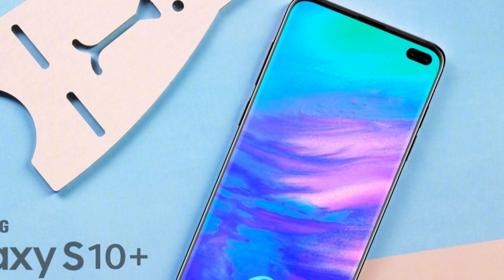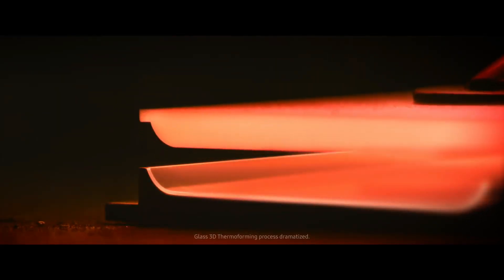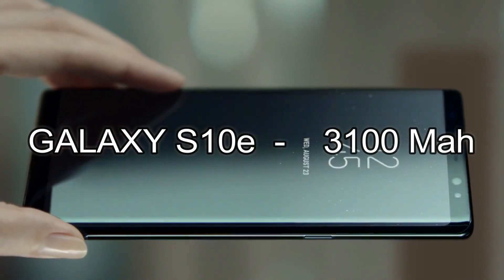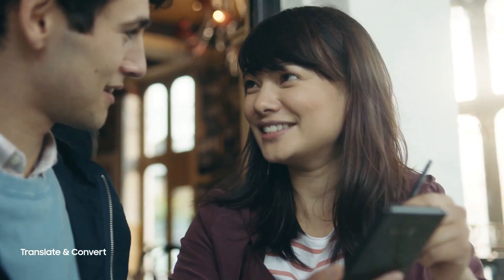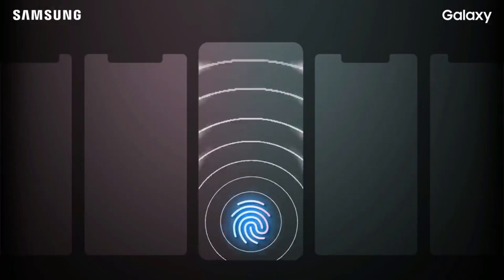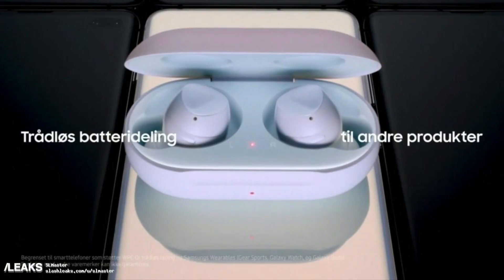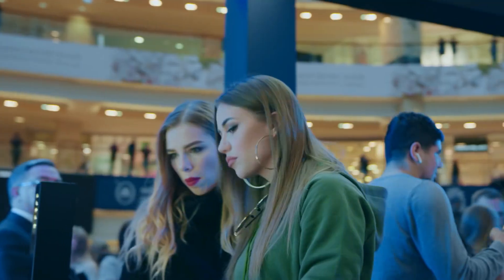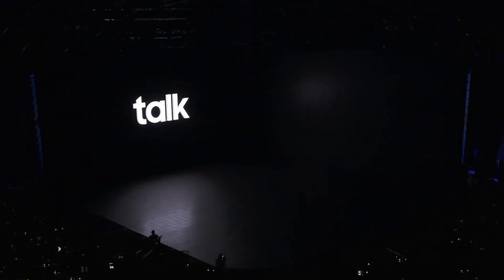This is Everything We Know About The Samsung Galaxy S10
This is all we know about the Samsung Galaxy S10 , S10Plus and the Galaxy S10e .

* Battery :-
Galaxy S10 Plus - 4100 Mah
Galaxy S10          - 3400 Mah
Galaxy S10 e       - 3100 Mah

* Screen Size :-
S10 plus - 6.3 inch
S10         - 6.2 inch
S10 E     - 5.8  inch

* Snapdragon 855 or Exynos 9820

* Galaxy S10E Storage
1. 6 + 128 GB
2. 8 + 256 GB

* Galaxy S10 Storage
1. 6 + 128 GB
2. 8 + 512 GB

* Galaxy S10 Plus Storage
1. 6 + 128 GB
2. 8 + 512 GB
3. 12 + 1TB

Peace .